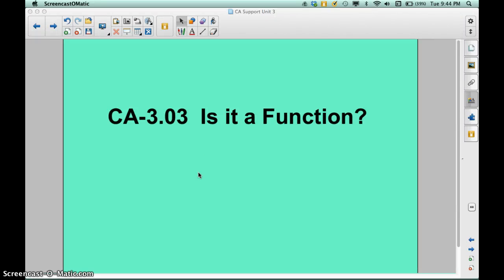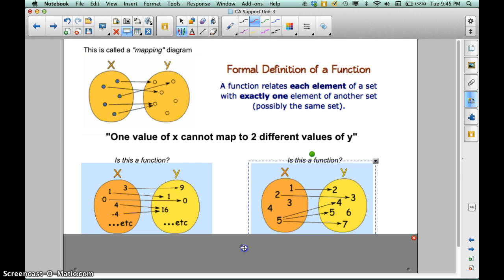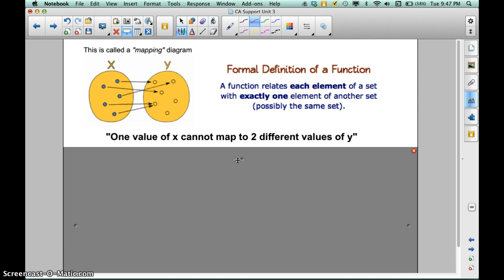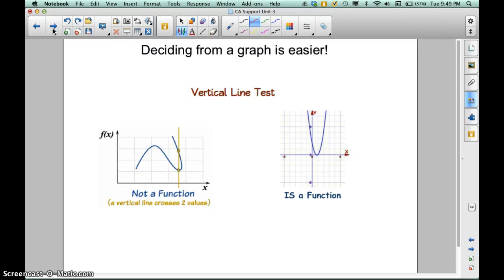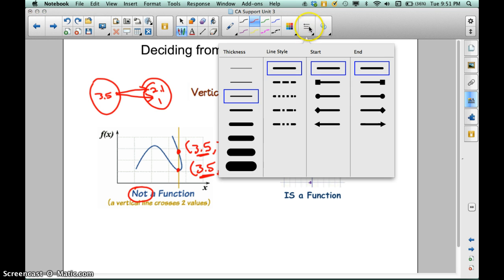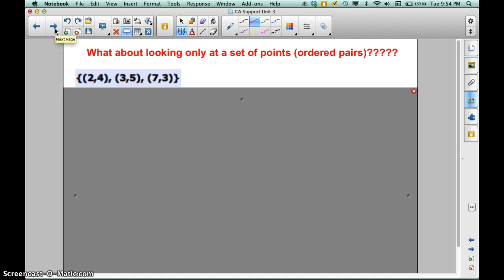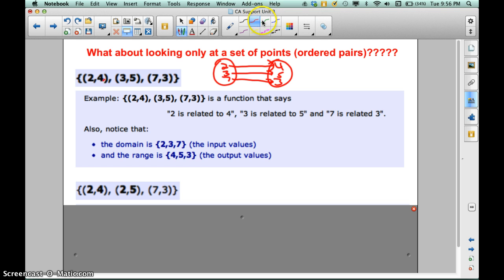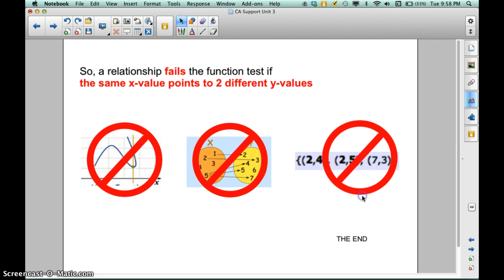CA-3.03 Is It a Function